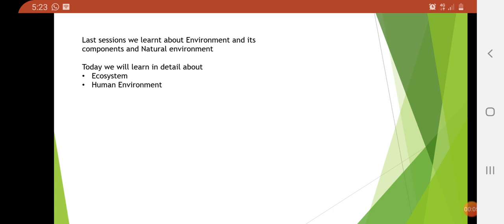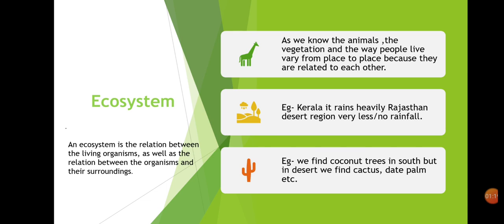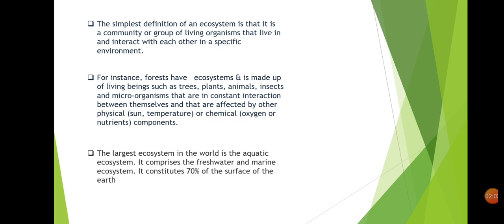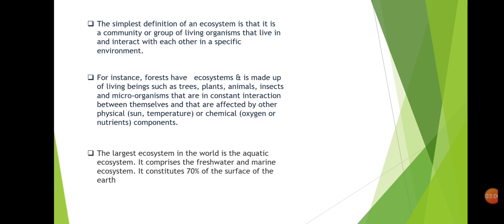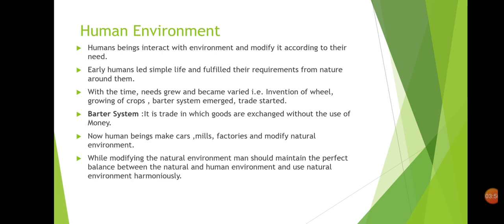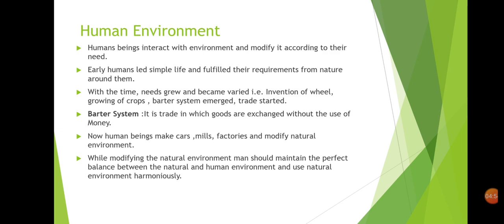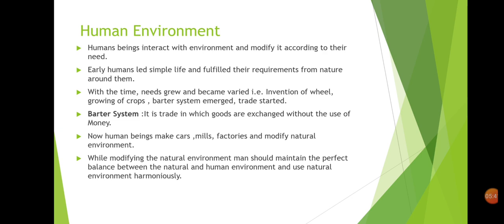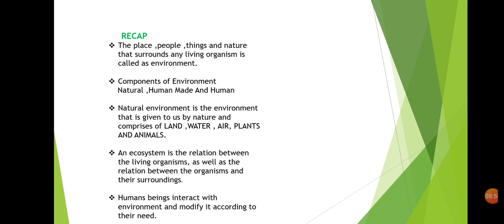CPS-std 7-social science geo-L1-video 3